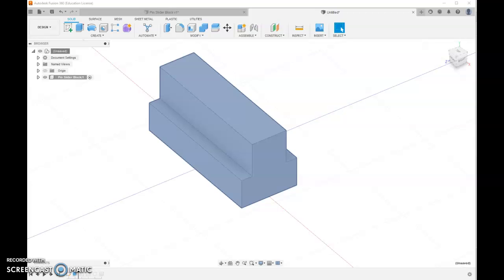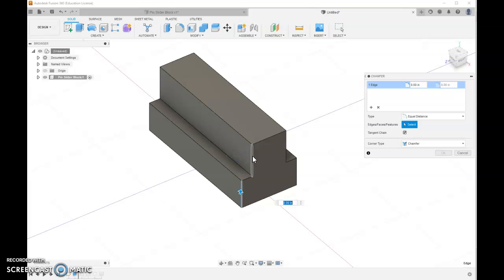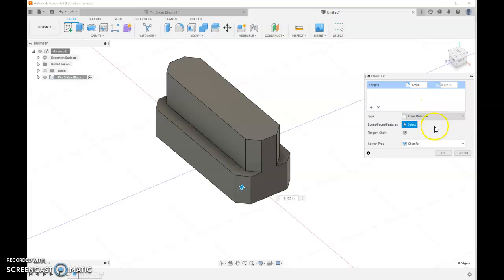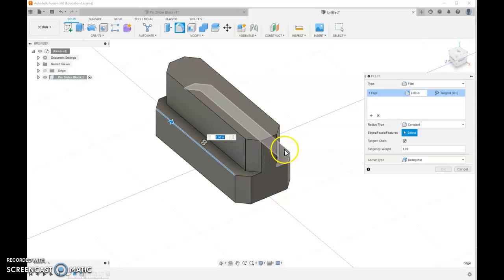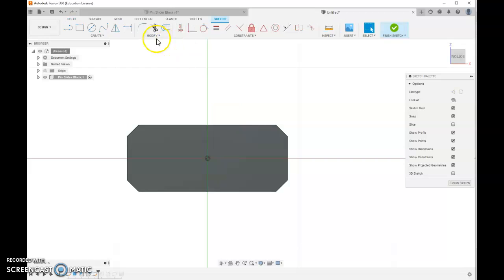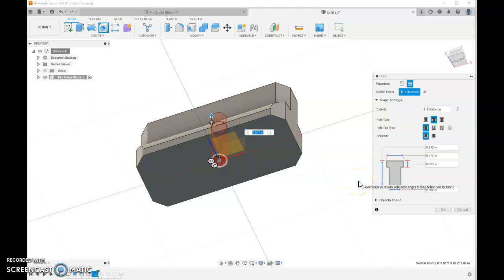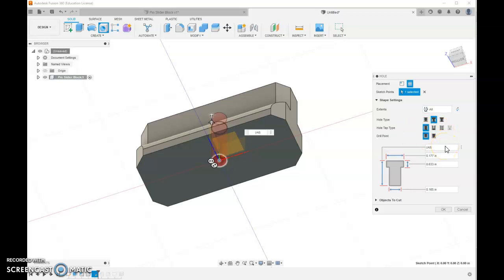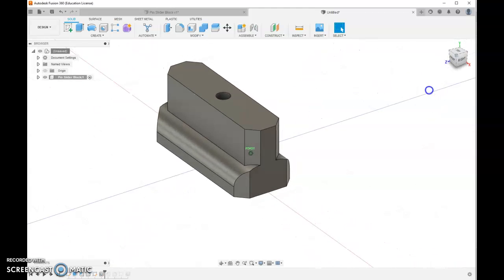1.3.2 Pin Slider Block _ Finish